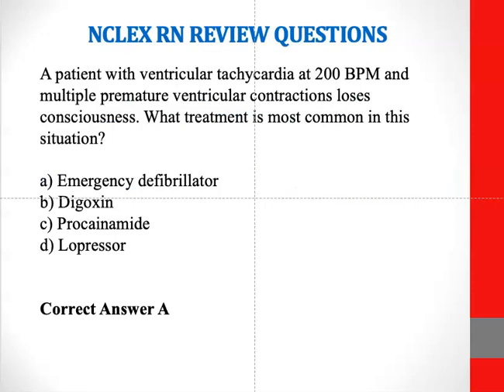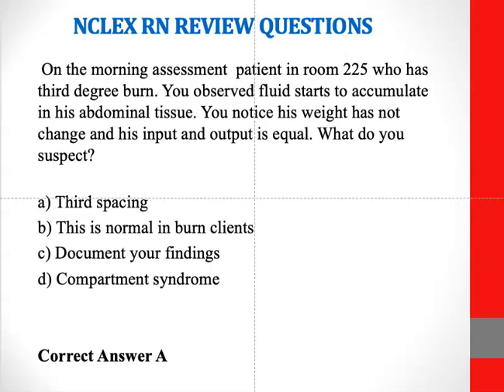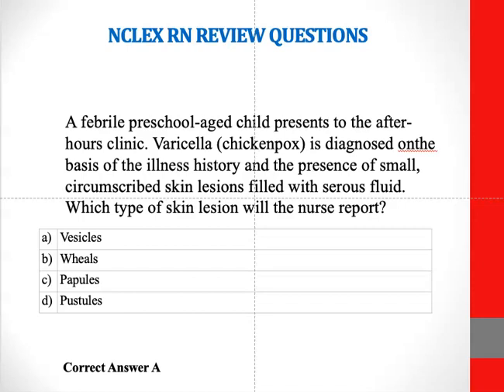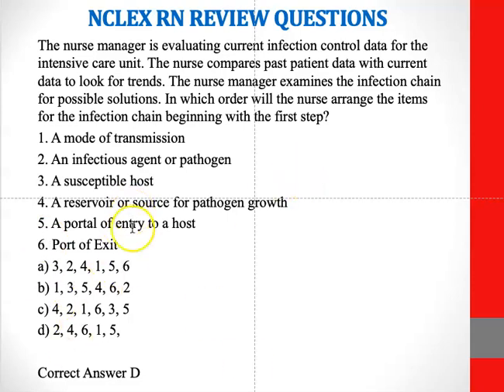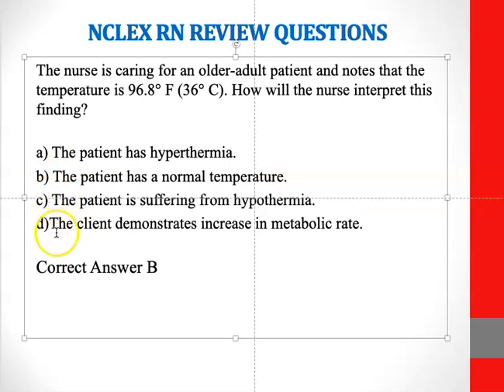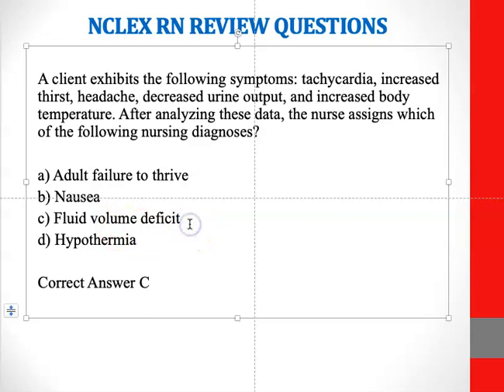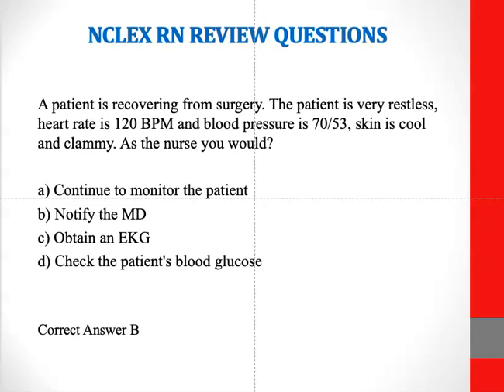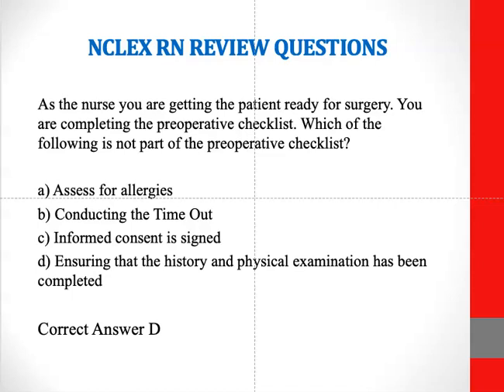SECRETS TO PASS NCLEX RN TEST REVIEW WITH ANSWERS 2021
I am a nurse educator who graduated with a Mastered in Nursing Education.

These videos are meant to help RN, LPN, CNA, and HHA deepen their understanding of nursing. This video presents a practical situation in nursing.  This video presents a practical situation in nursing to help nurses pass their NCLEX RN/LPN test.

Please click the link to purches cheap nurses uniforms

Purchase CNA Review Test at a discount price by clicking this

Purchase the CNA textbook by clicking this link for a discount prize

Please click the link to purches at a discounted price nurses shoes

Please click the link below to purches nurses stethoscope
Please click the link below to purches at a discounted price Blood Pressure Machine

Touchless Forehead Thermometer for Adults, Kids and Babies, Digital Infrared Medical Non-Contact Thermometer with Fever Indicator, 1s Instant Accurate Reading
SHOW LESS